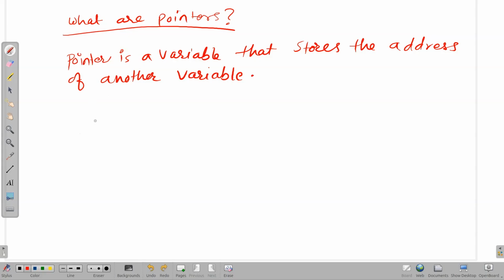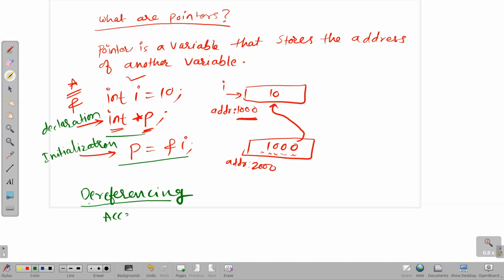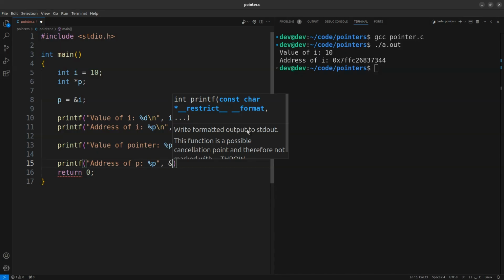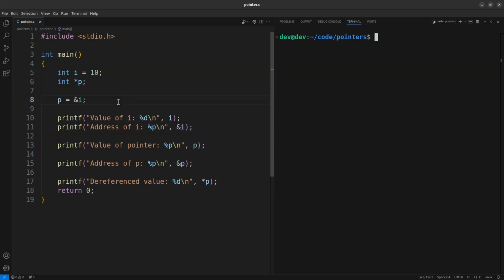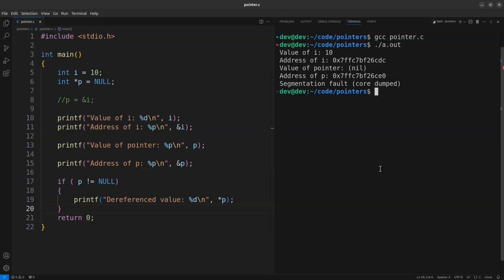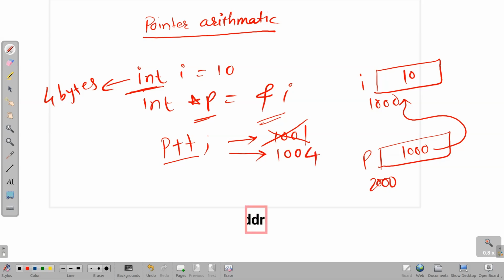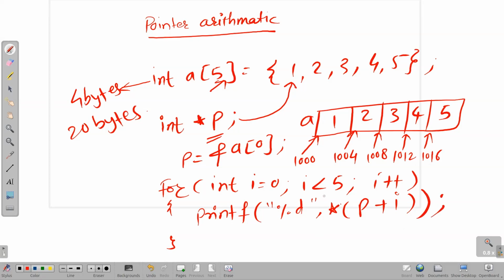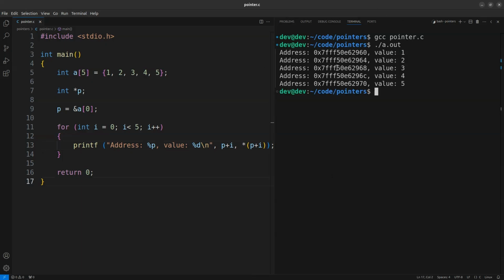Mastering C pointers | Introduction to Pointers in C/C++ | for Beginners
"Welcome to Module 2, where we dive into one of the most fundamental concepts in programming—pointers! This video will break down what pointers are, how they work, and their practical applications in C/C++. Whether you're new to programming or looking to strengthen your basics, this session will make pointers simple and fun to understand. Join us as we explore this powerful concept step-by-step!"